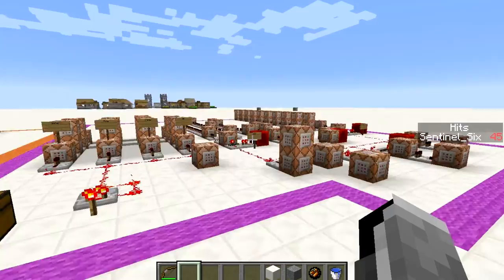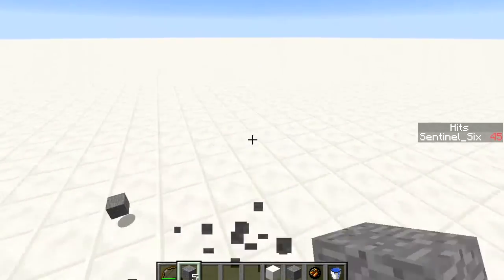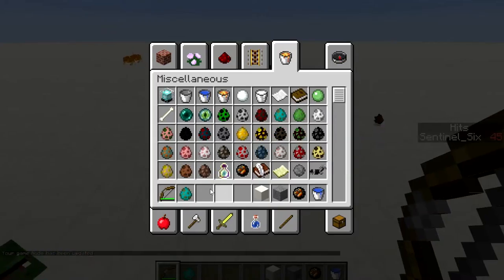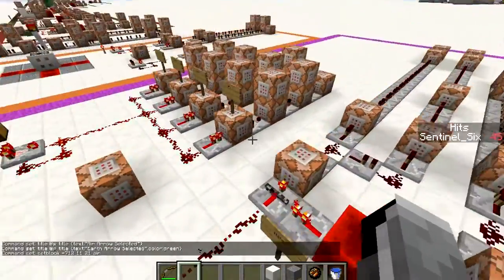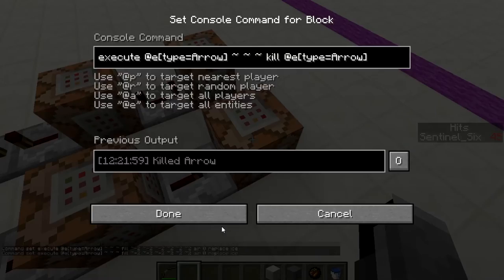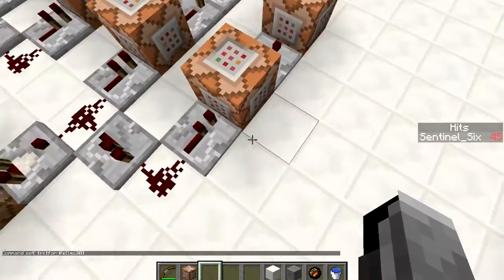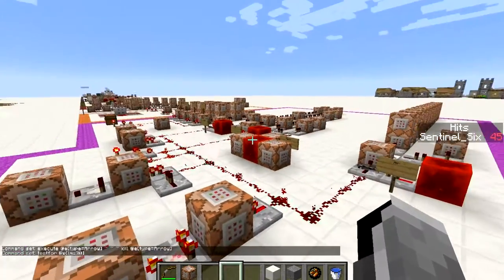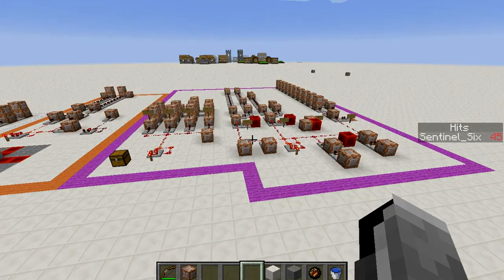Minecraft: Elemental Arrows (Custom Arrows 3.0)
Today i bring you even more custom arrows because they are fun to make and seem to be pretty populair so here you go =).
Also sorry for the delayed upload still having problems with my computer.

Commands:
/testfor @p[r=300] {SelectedItemSlot:8,Inventory:[{Slot:8b,tag:{display:{Name:"Water Arrow"}}}]}

setblock -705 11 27 air

clone -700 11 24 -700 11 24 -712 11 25

title @p title {text:"Water Arrow Selected",color:dark_blue}

setblock -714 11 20 unpowered_comparator 4

testfor @e[type=Arrow] {inGround:1b}

execute @e[type=Arrow] ~ ~ ~ fill ~-2 ~-2 ~-2 ~2 ~2 ~2 water 0 replace air
execute @e[type=Arrow] ~ ~ ~ fill ~-2 ~-2 ~-2 ~2 ~2 ~2 air 0 replace water

testfor @p[lm=30]

execute @e[type=Arrow] ~ ~ ~ fill ~-2 ~-2 ~-2 ~2 ~2 ~2 ice 0 replace water
execute @e[type=Arrow] ~ ~ ~ fill ~-2 ~-2 ~-2 ~2 ~2 ~2 air 0 replace ice

execute @e[type=Arrow] ~ ~ ~ kill @e[type=Arrow]

execute @e[type=Arrow] ~ ~ ~ fill ~-2 ~-2 ~-2 ~2 ~2 ~2 fire 0 replace air
execute @e[type=Arrow] ~ ~ ~ fill ~-2 ~-2 ~-2 ~2 ~2 ~2 air 0 replace fire

execute @e[type=Arrow] ~ ~ ~ summon Creeper ~ ~ ~ {Fuse:0b}

execute @e[type=Arrow] ~ ~ ~ summon FallingSand ~ ~1 ~ {TileID:1,Time:1}

execute @e[type=FallingSand] ~ ~ ~ summon Creeper ~ ~ ~ {Fuse:0b}

execute @e[type=Arrow] ~ ~ ~ tp @a[r=5] ~ ~2 ~

execute @e[type=Arrow] ~ ~ ~ tp @e[type=!Arrow,r=5] ~ ~2 ~

testfor @a[lm=30]

execute @e[type=Arrow] ~ ~ ~ summon Creeper ~ ~1 ~ {Fuse:0b}

A note about my  command notation. They are not literally all the commands in the command blocks some are to much alike and therefore i put in one for them all. If you truly want all the commands use the world download.